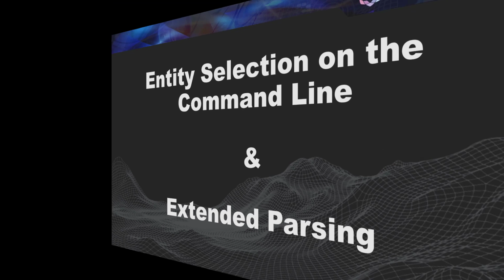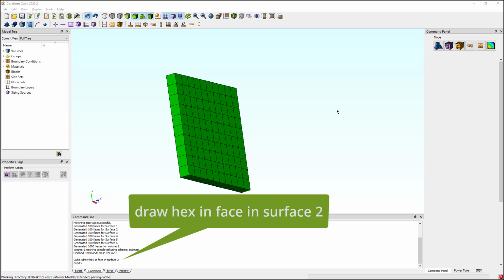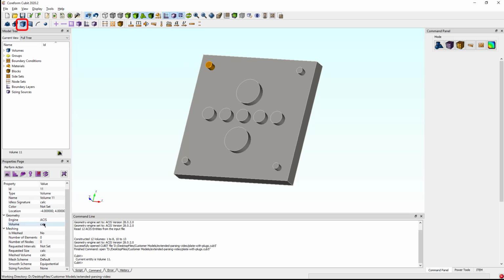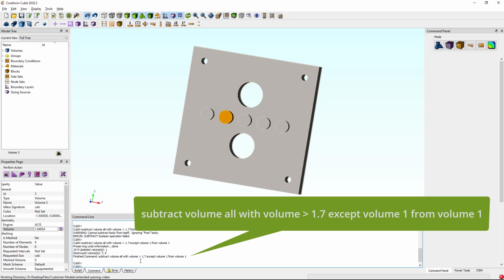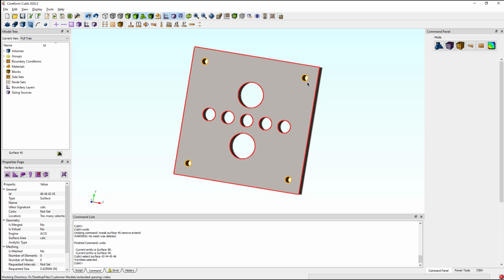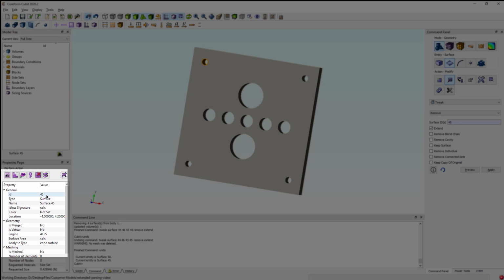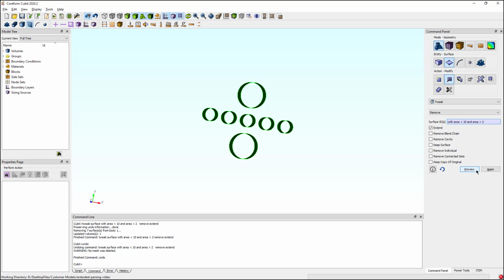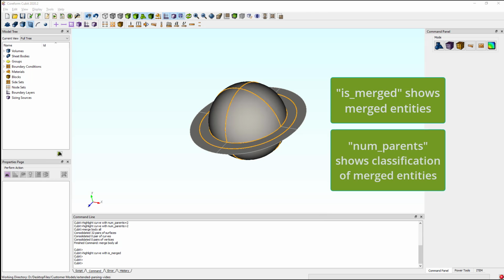Extended Parsing in Coreform Cubit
Coreform Cubit power users are experts with extended parsing. This video provides an introduction to command parsing with an emphasis in extended parsing.